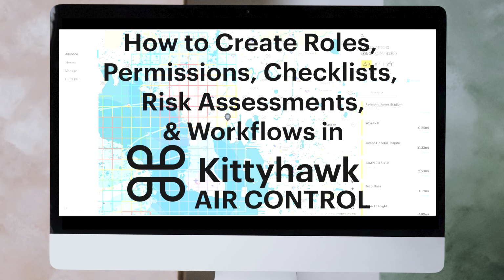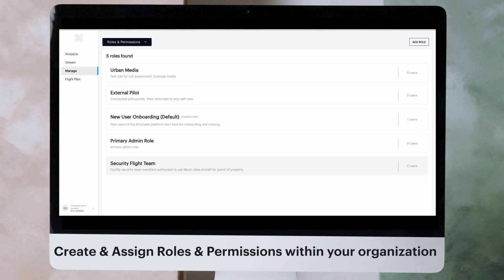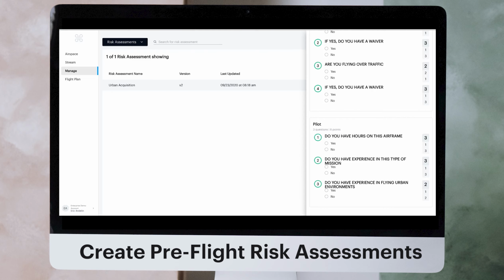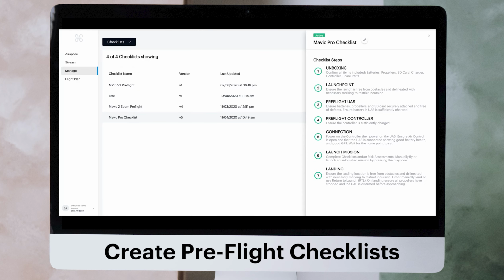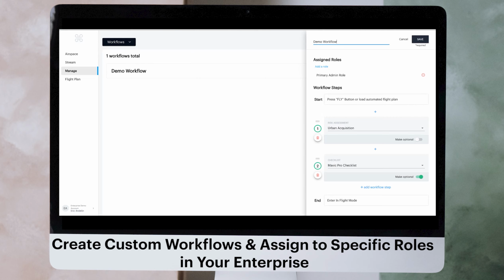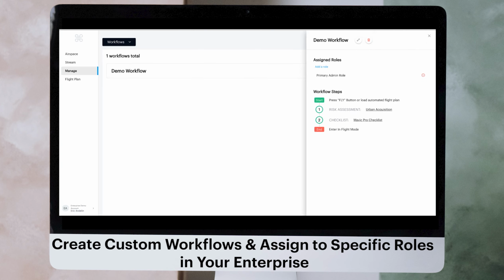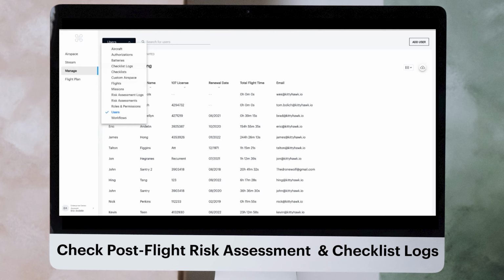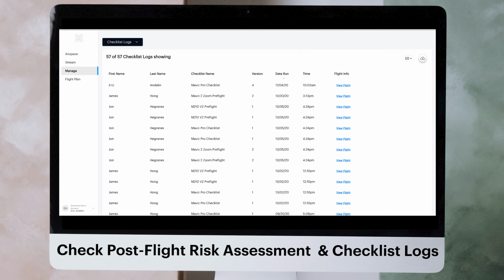How to Create Roles, Permissions, Checklists, Risk Assessments, & Workflows in Kittyhawk Air Control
Watch a demo of how to create roles, permissions, checklists, risk assessments, & workflows for enterprise drone programs in Kittyhawk Air Control.